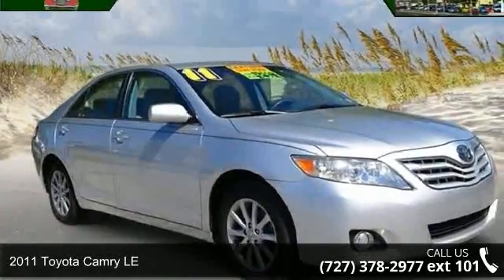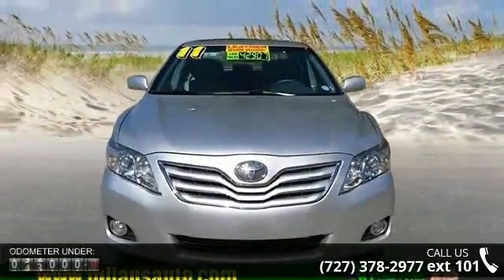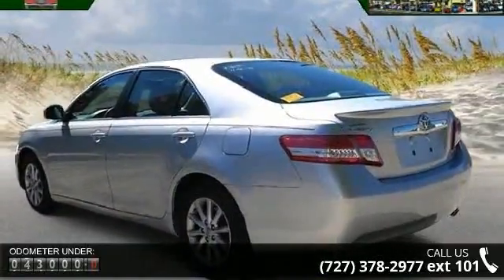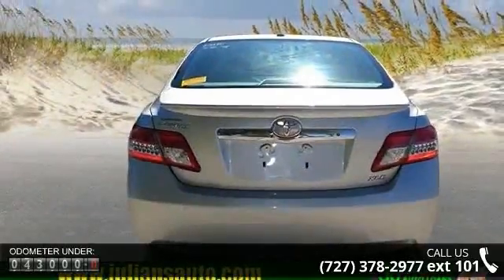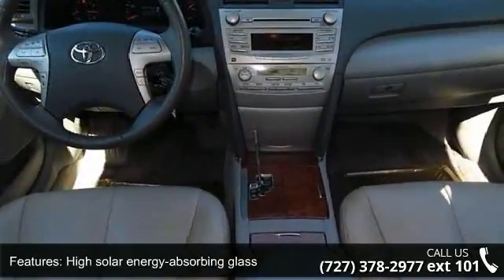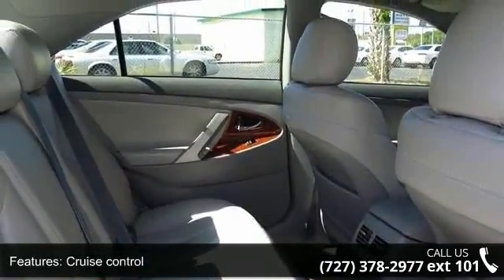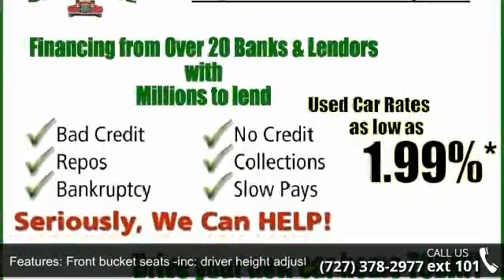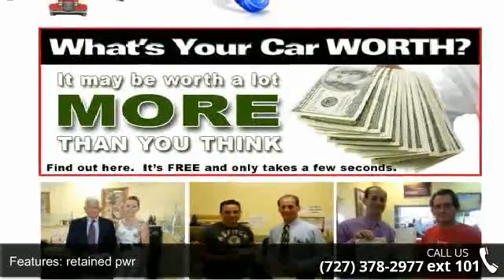2011 Toyota Camry LE - Julians Auto Showcase - New Port R...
ONE OWNER, FLORIDA VEHICLE! 2.5LITER, LOW MILEAGE, LOADED XLE MODEL, POWER SUNROOF, ALLOYS, LEATHER, REAR AC!  Welcome to Julian's Auto Showcase virtual online tour... We present to you this 2011 Toyota Camry XLE Model, premium and reliable Camry powered by the 2.5Liter 4 cylinder engine, pristine leather interior, Rear AC, must see and drive this 1 owner vehicle!  This gas saver has plenty of room and a powerful little engine. Don't miss a great deal like this one, and save money at the pump!   This luxurious vehicle is very well equipped... Immaculate leather interior, power windows, power door locks and alloy wheels. Ride in style with this incredibly priced luxury vehicle.    At Julian's Auto we only keep 1 out of every 20 trade-ins... Everyone of our vehicles is put through an INTENSIVE inspection process to guarantee our customers a quality vehicle with every purchase. Need help with financing?